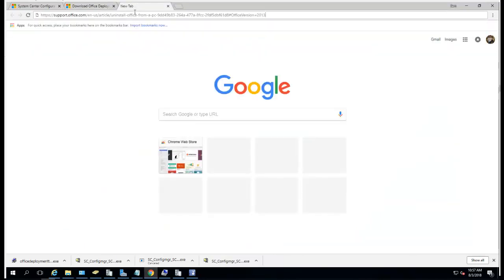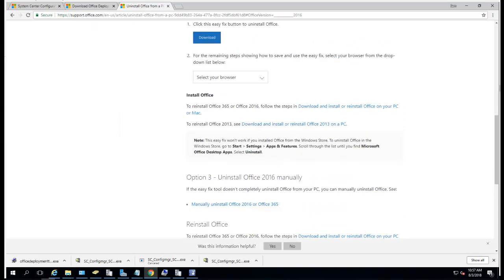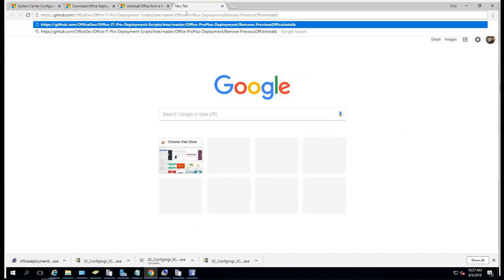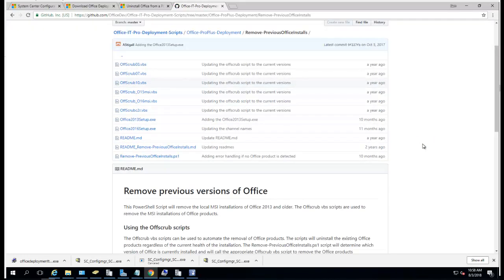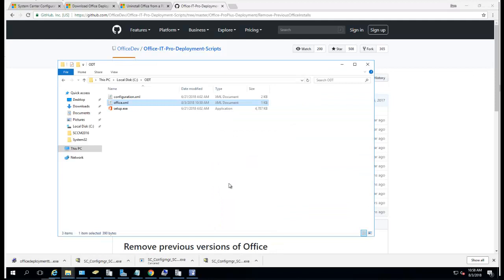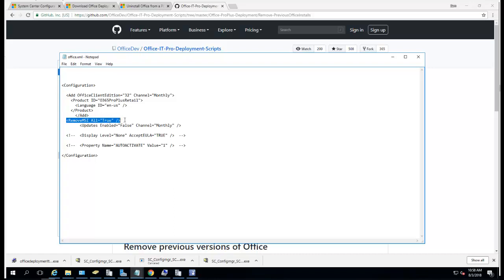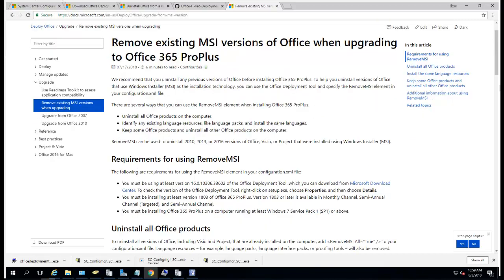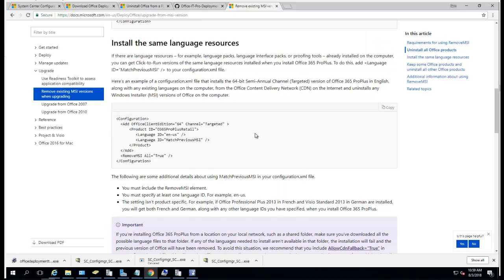Remove All Version of Office MSI in Office Click to Run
The process of removing all Version of Office MSI in Office Click to Run step by step.